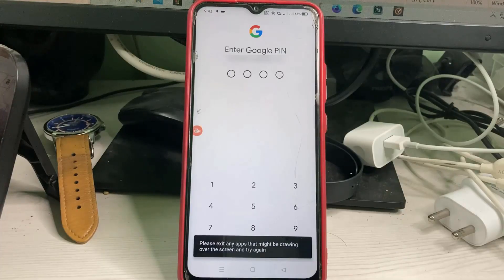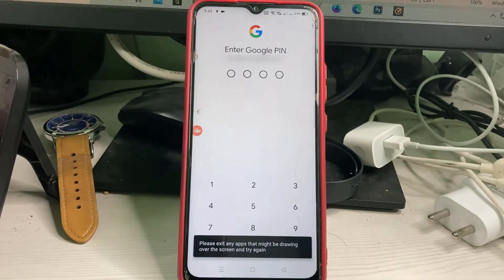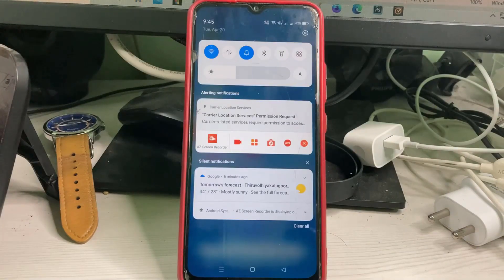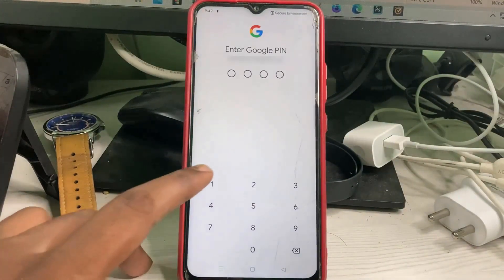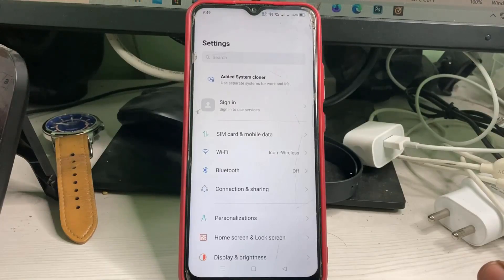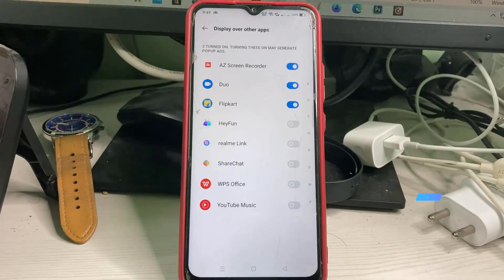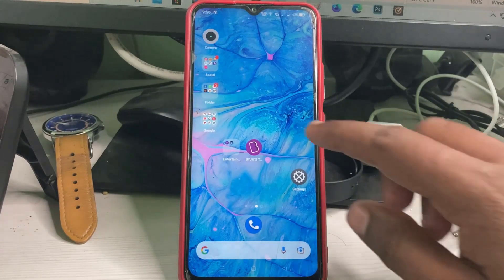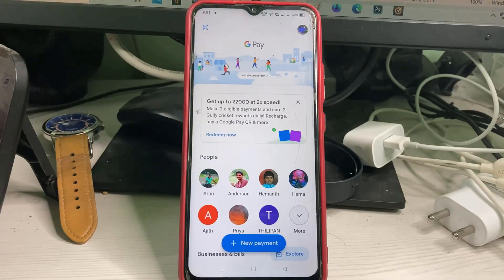Fix google pay please exit any apps that might be drawing over the screen and try again in realme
This tutorial is about how to fix google pay error please exit any apps that might be drawing over the screen and try again.

This 2023 released solution only works in realme mobile.

But not working on oppo,oppo a37,vivo mobile,oneplus,samsung,mi phone or redmi note 4 and etc.

Today i get the following one error notification while i try to enter my gpay passcode :

Please exit any apps that might be drawing over the screen and try again.

How to solve gpay error please exit any apps drawing over the screen :

1.If you get this issue first of all force close screen recorder related apps.

2.And restart your android mobile.

3.After the restarting is completed,just goto settings - App management - Display over other apps.

4.So here you can click to turn off all the background apps.

5.Finally try to access that same google pay app,that problem is fixed.